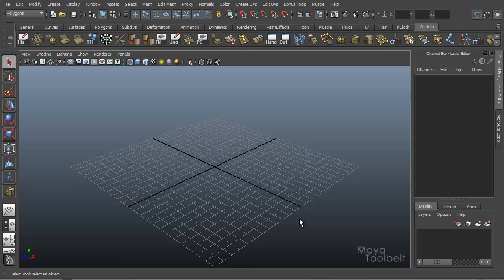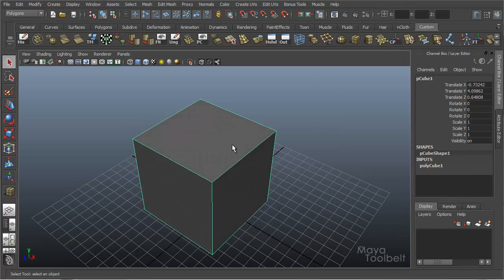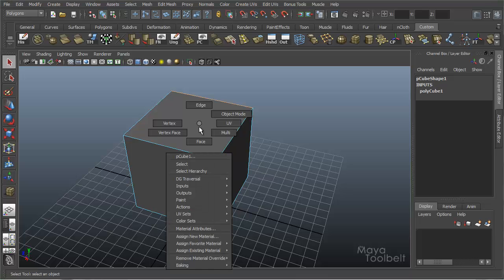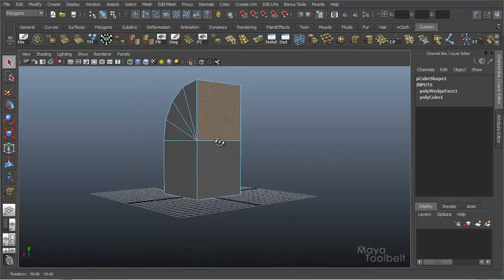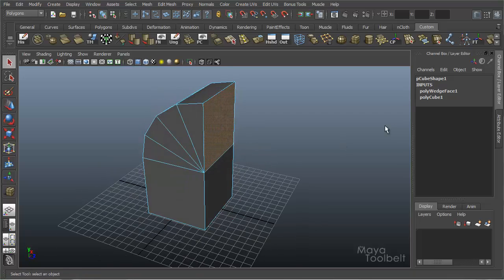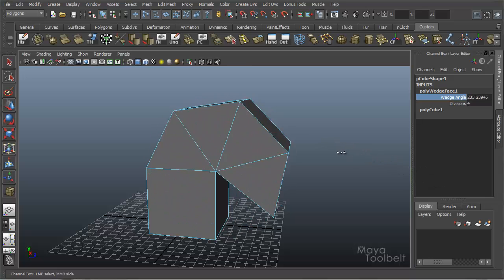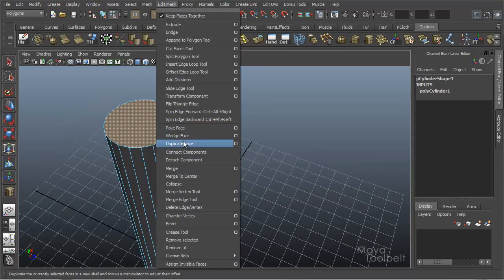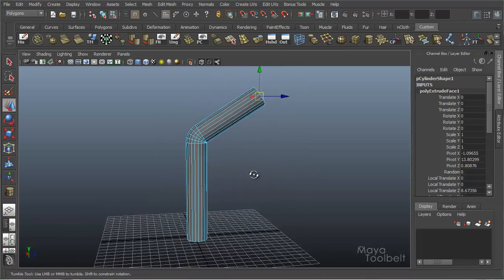The Maya Toolbelt - Wedge Face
A tutorial going over the Wedge Face command in Maya.